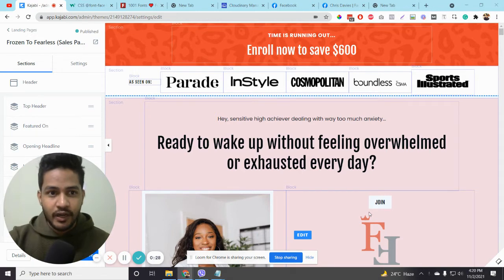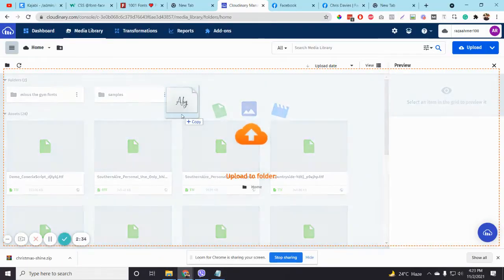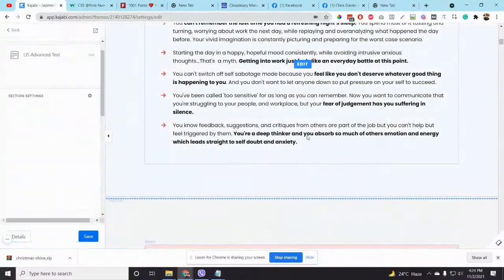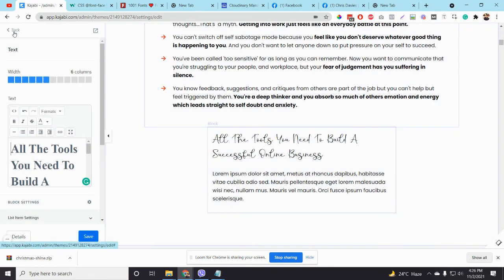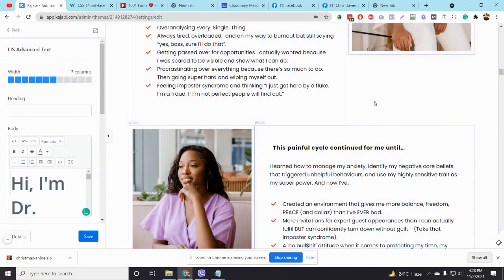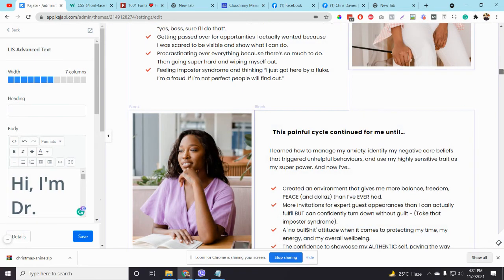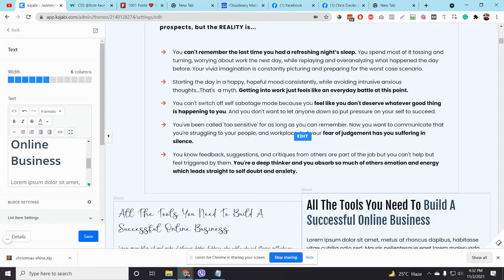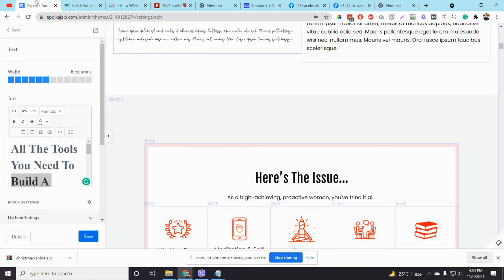How To Add Custom Fonts To Kajabi - Even When You Are Not On The Pro Plan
The CSS

  font-family: EnterFontNameHere;
  src: url(EnterFontSourceHere);